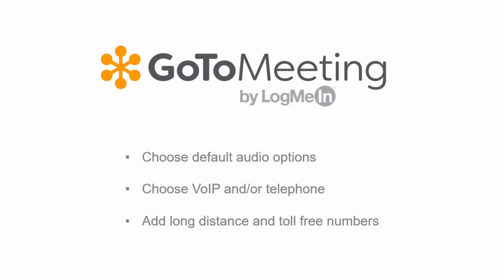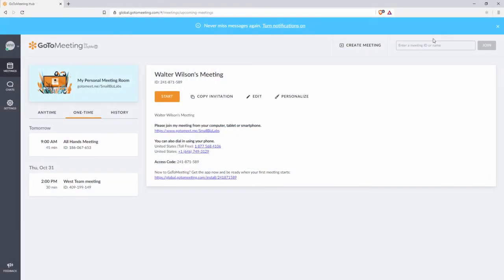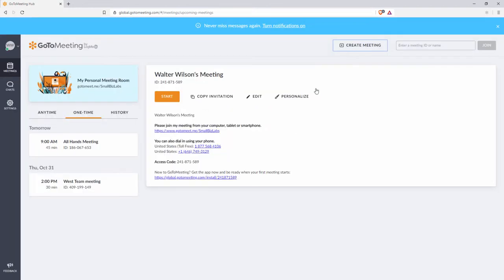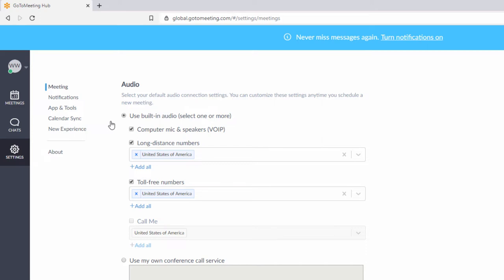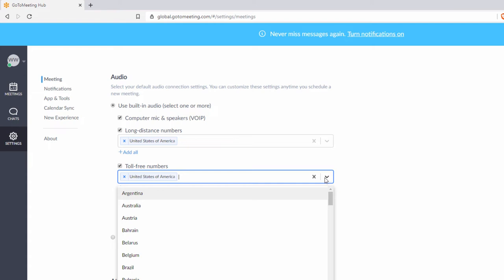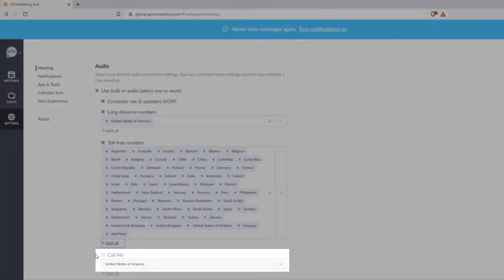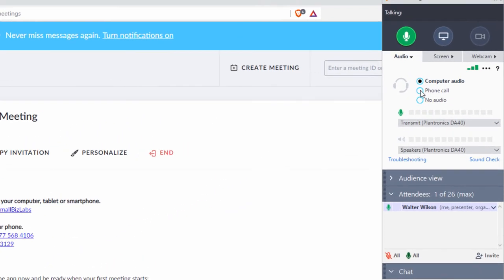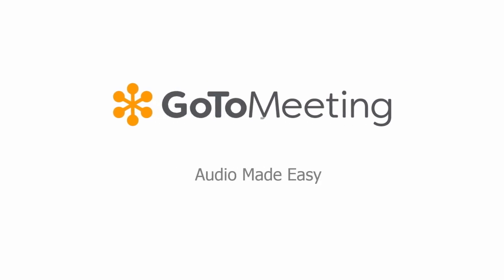GoTo Meeting Audio Made Easy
Learn all about GoToMeeting audio options for individual meetings and as a default setup.